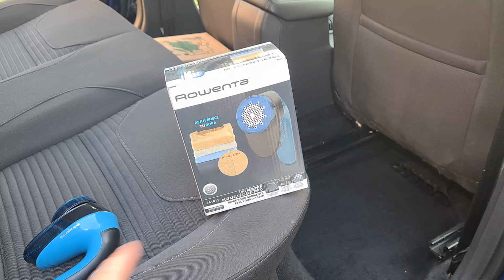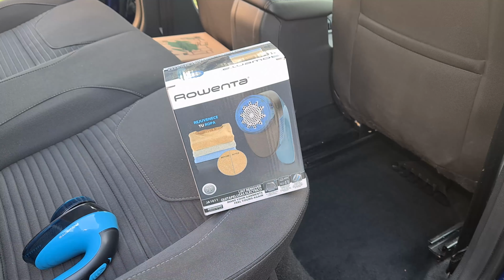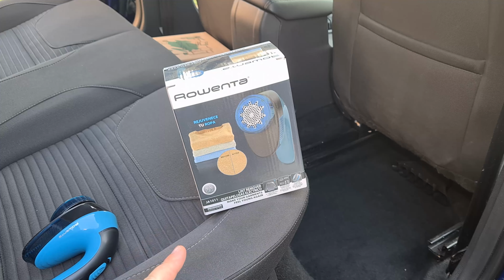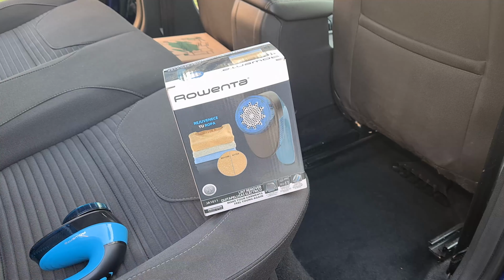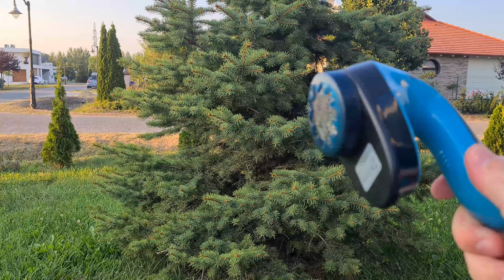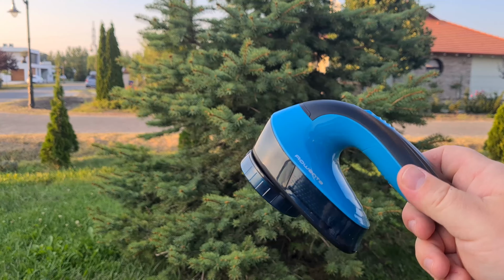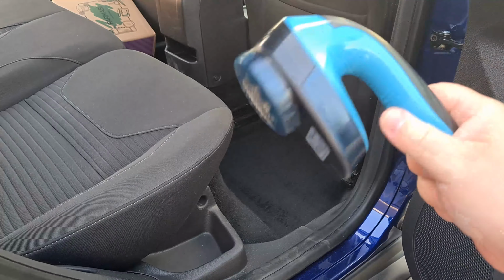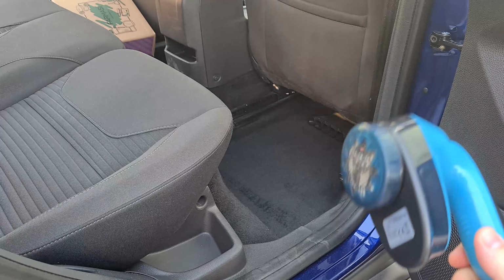That's how you get the car to the hairdresser :P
This is a non-sponsored video, how to get your car trimmed a bit :)

Sonax car care products: sonax.hu